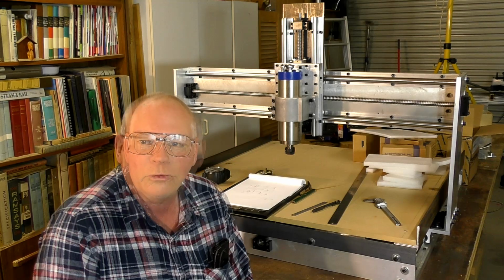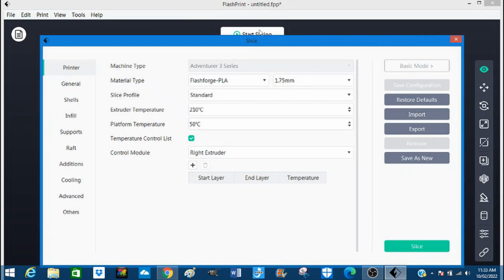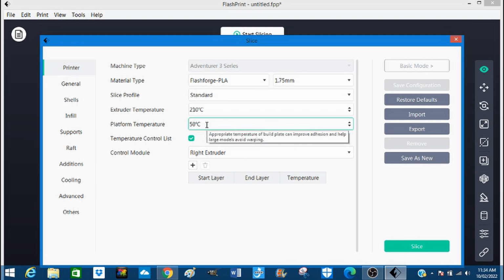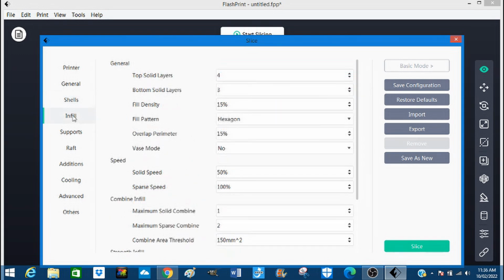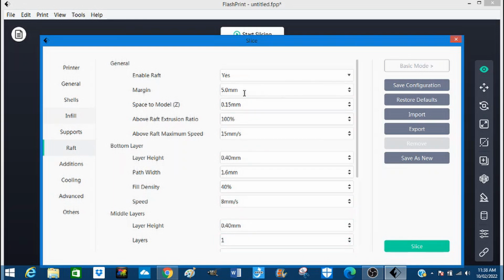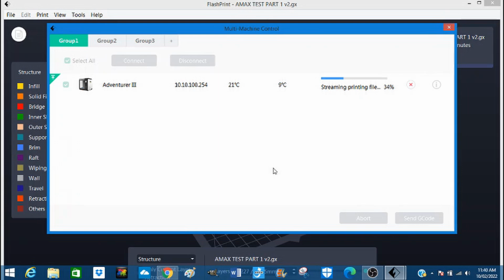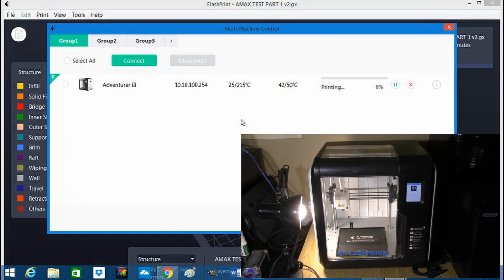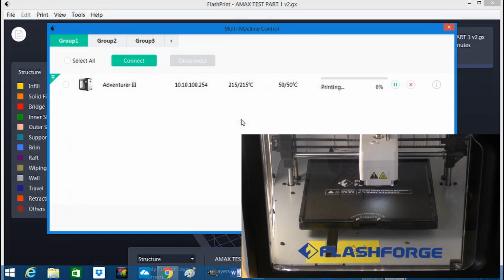Episode 14 Next Level 3D printing (Nema 23 Stepper motor stand-off) MAKE A MAXI 3636 CNC ROUTER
A Roger Webb 3D Printing Tutorial Episode 14 Next Level 3D printing (Nema 23 Stepper motor stand-off) MAKE A MAXI 3636 CNC ROUTER

ROGERWEBB5798
(ONLY AT THIS ADDRESS BELOW)

& The Purple Planet

AND